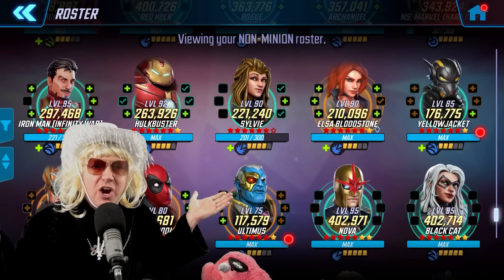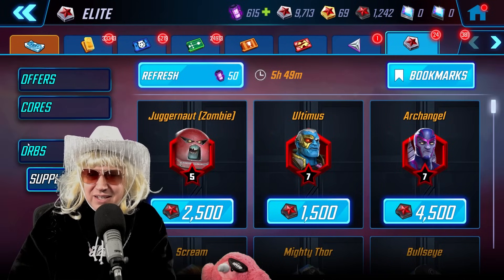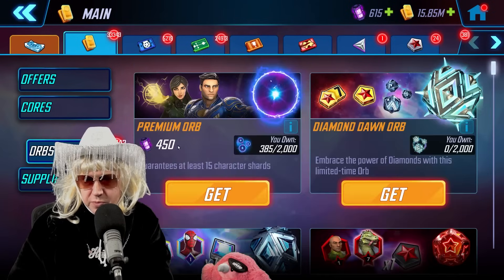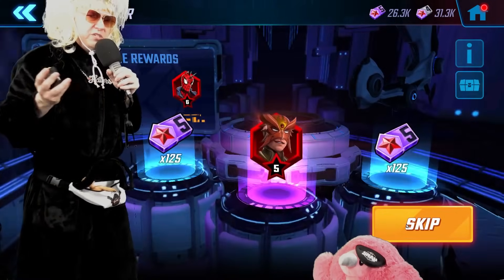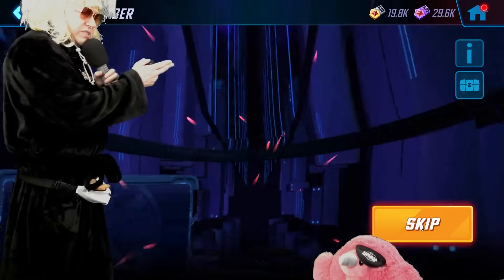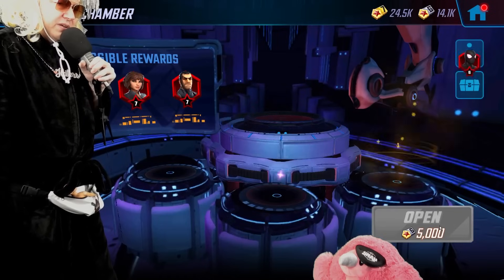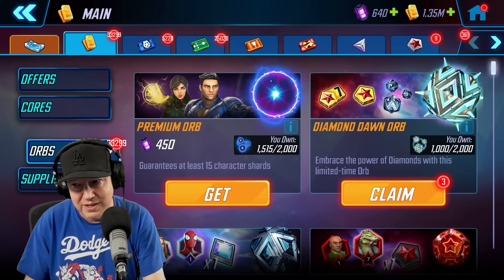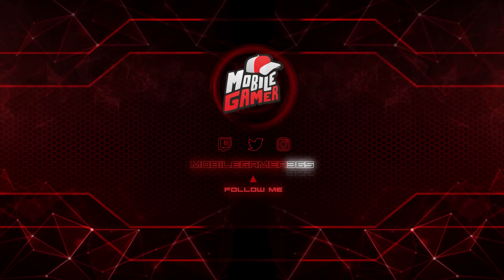DIAMOND STAR OPENING YUCK - MARVEL Strike Force - MSF